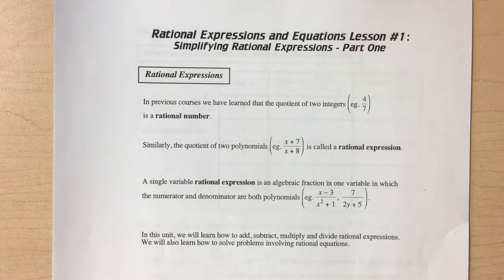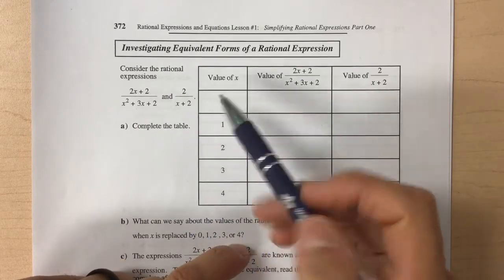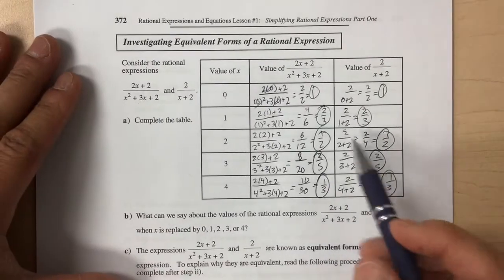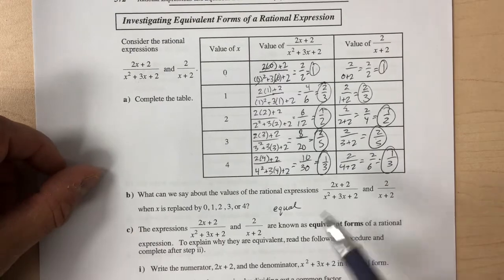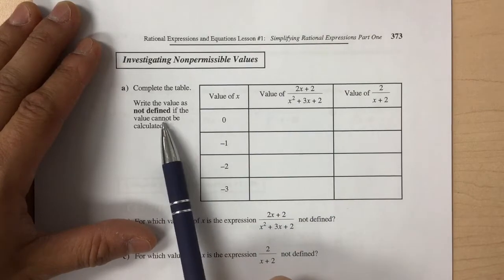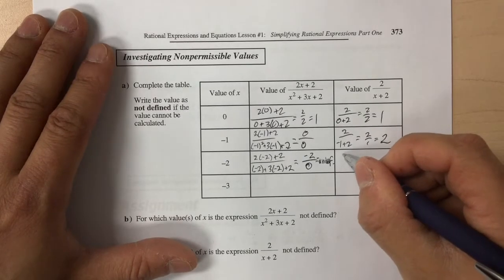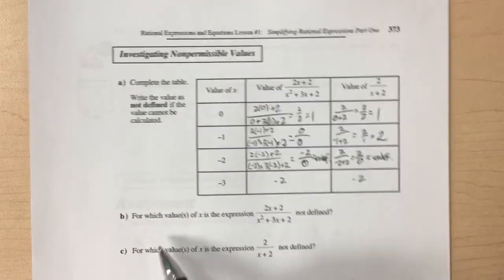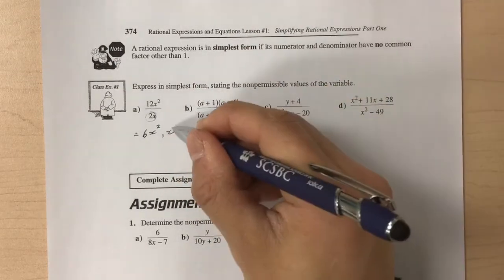Rational Expressions Lesson #1